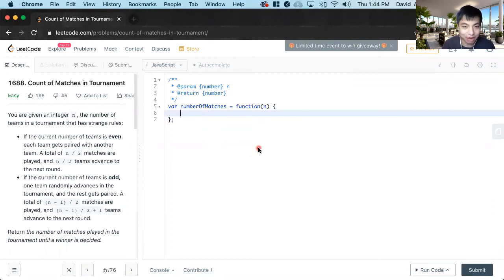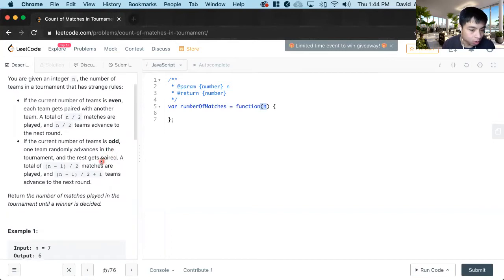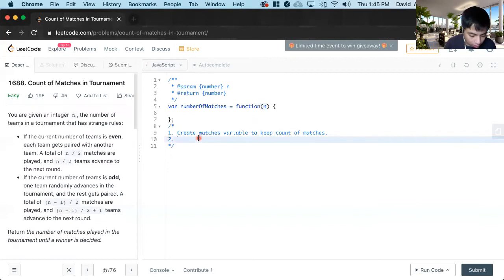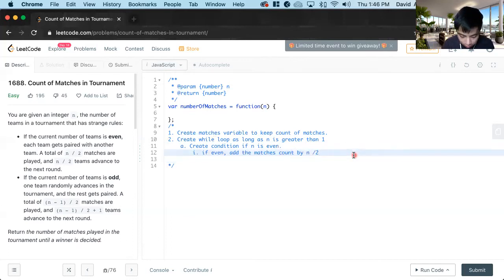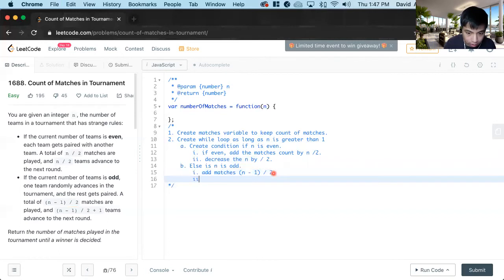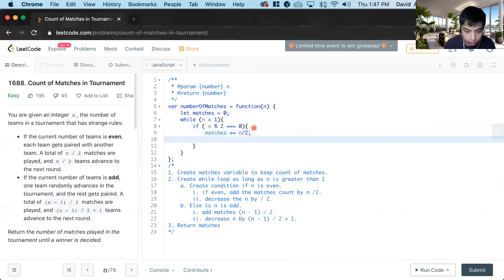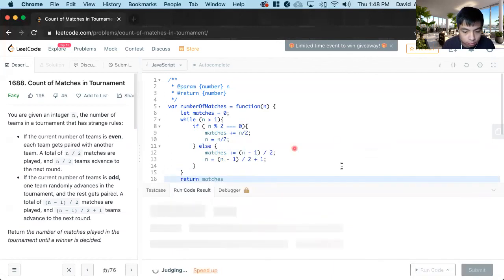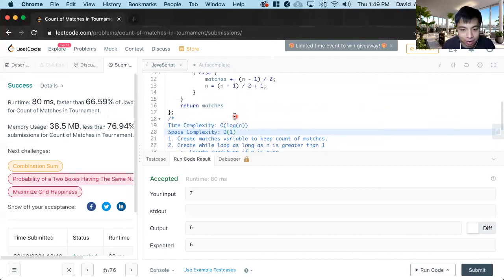How to Solve "1688 Count of Matches in Tournament" on LeetCode? - Javascript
How to Solve "1688 Count of Matches in Tournament" on LeetCode?

Problem: #1688 Count of Matches in Tournament
Difficulty: Easy
Language: Javascript

Strategy: While loop
Time Complexity: O(log(n))
Space Complexity: O(1)

Pseudo Code:
1. Create matches variable to keep count of matches.
2. Create while loop as long as n is greater than 1
  a. Create condition if n is even.
    i. if even, add the matches count by n /2.
    ii. decrease the n by / 2.
  b. Else is n is odd.
    i. add matches (n - 1) / 2.
    ii. decrease n by (n - 1) / 2 + 1.
3. Return matches